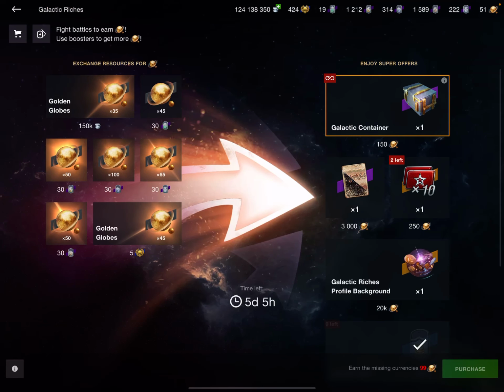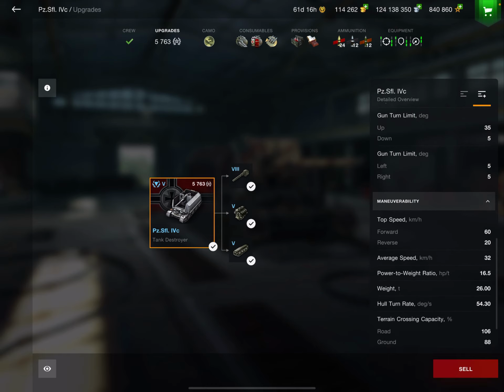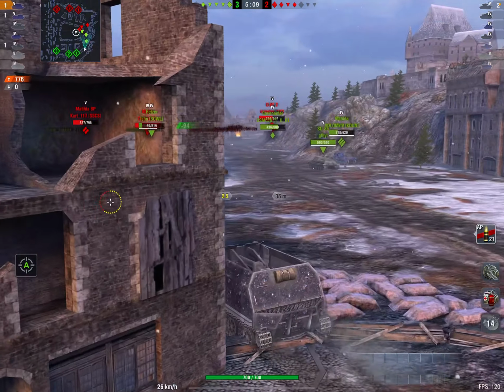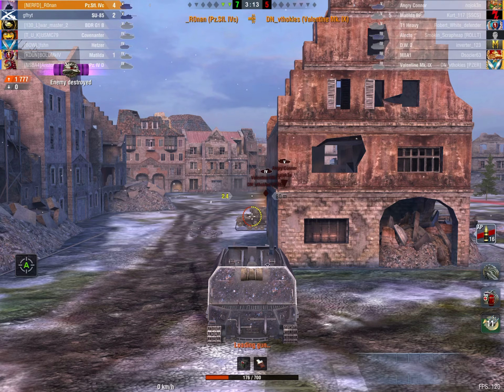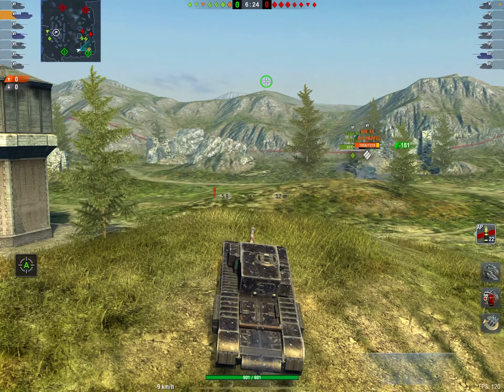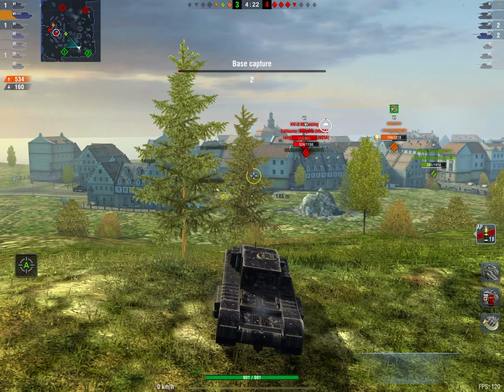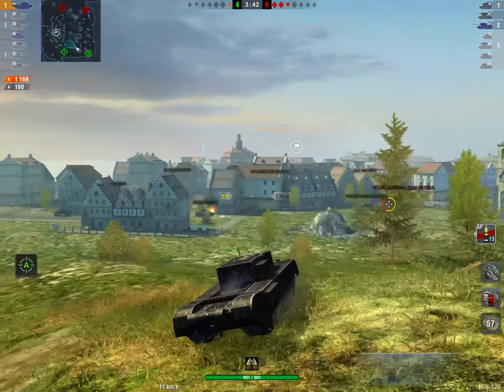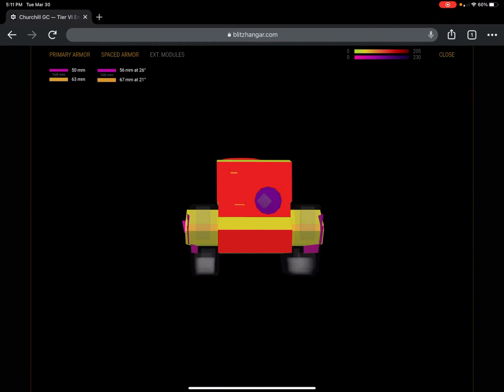Galactic Riches Event and review of the Toaster and the Churchill GC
Ronan reviews the current event